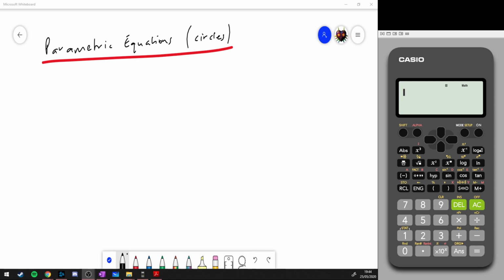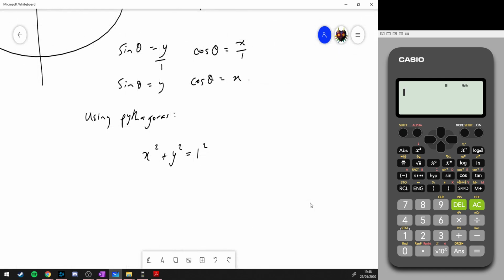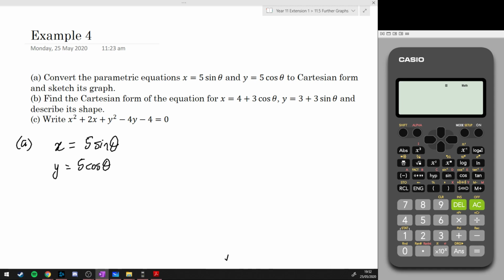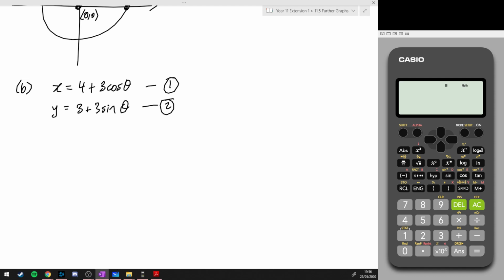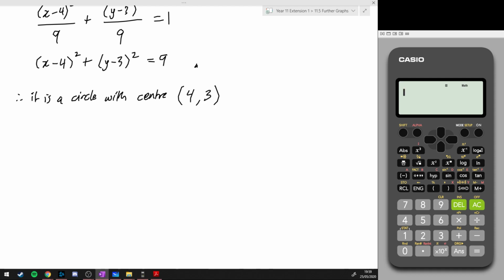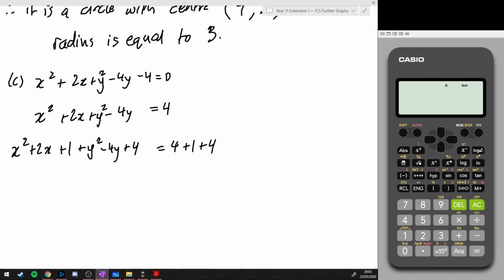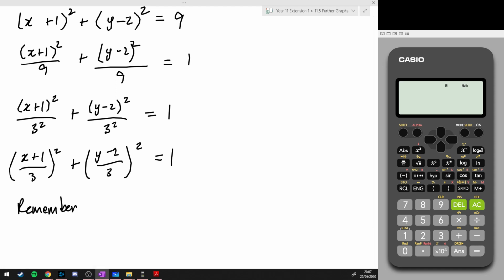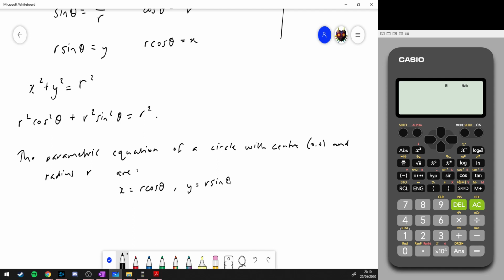5H-3 - Parametric Equations (Circles)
Based on the Maths in Focus Year 11 Textbook for the NSW HSC Preliminary course